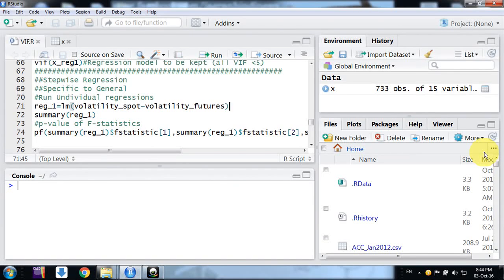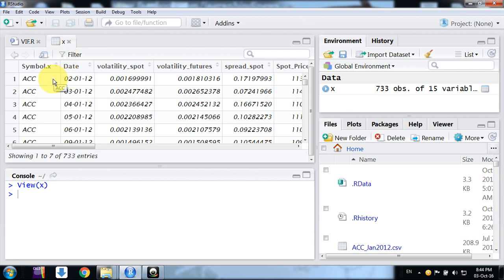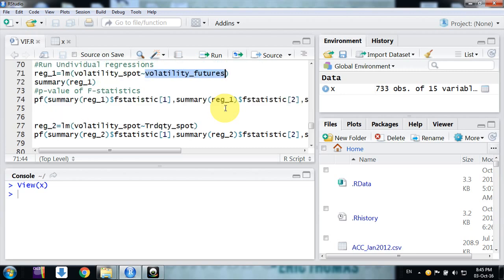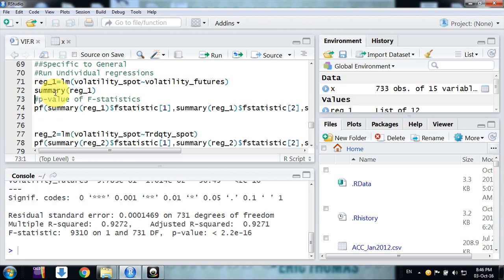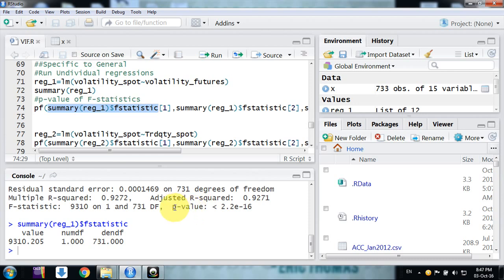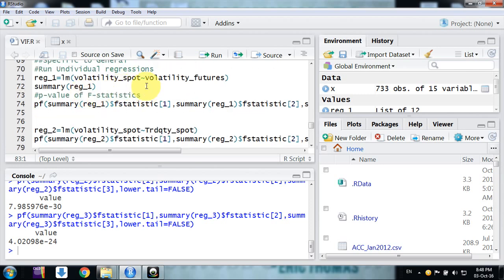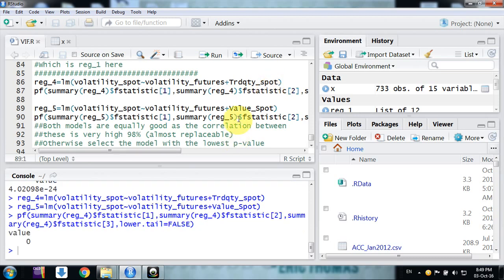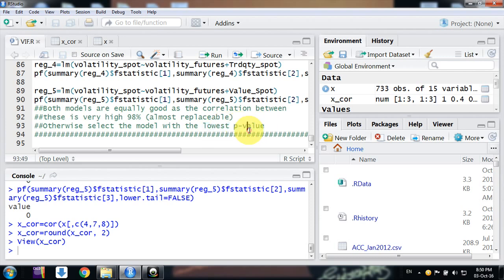Step-wise Regressions Specific to General Approach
Hello Researchers,

This video tells how to conduct stepwise regressions with  Specific to General approach